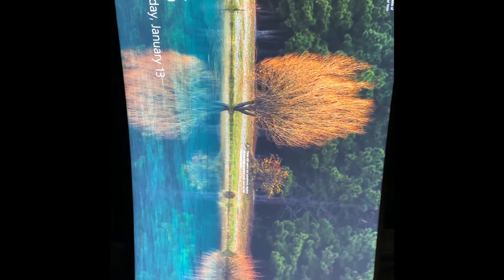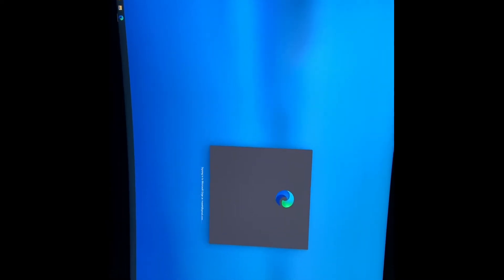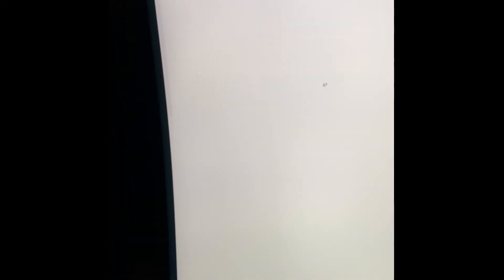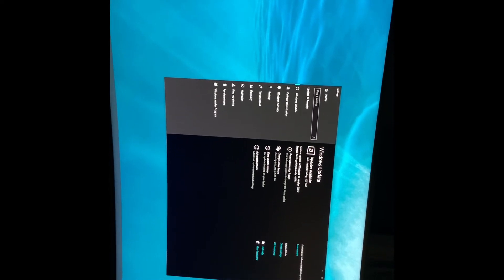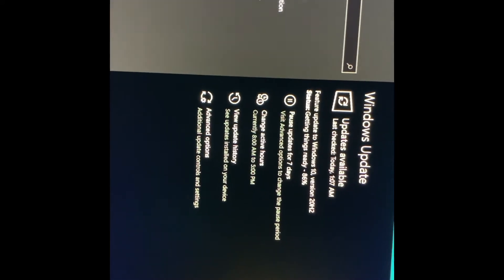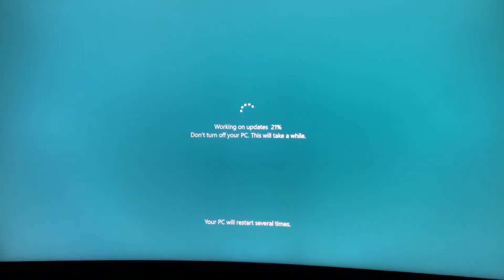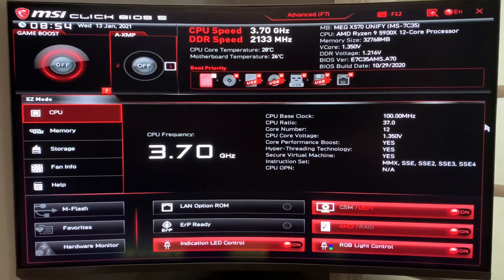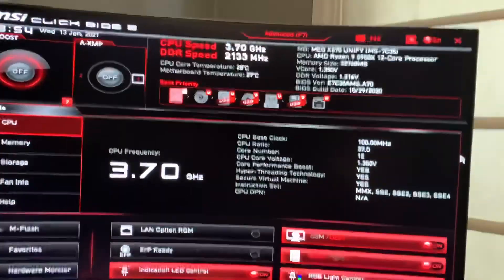After Windows update 20H2 no boot black blank screen no mouse no keyboard solution 5900x x570 3080